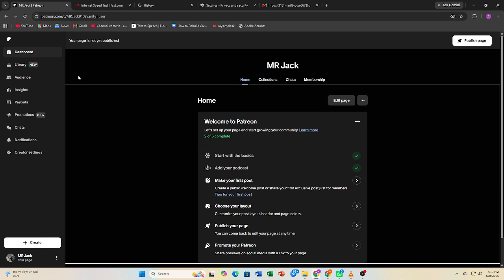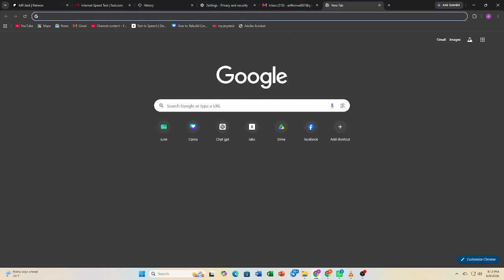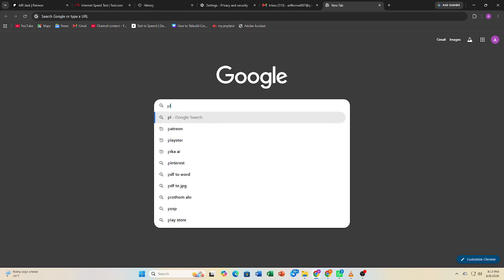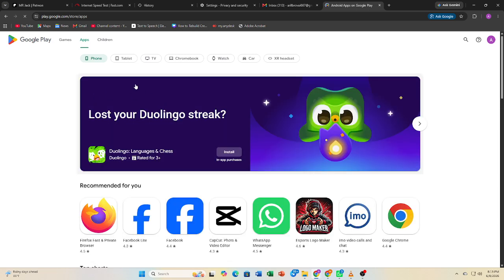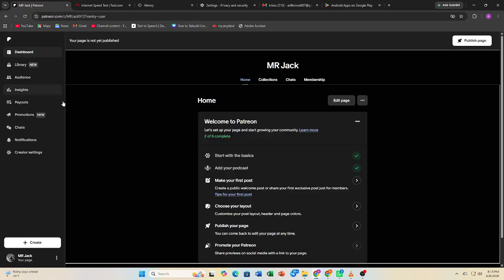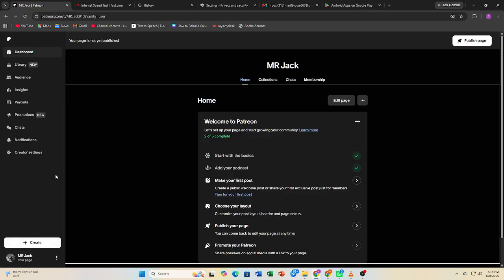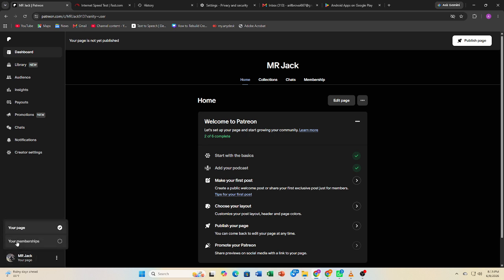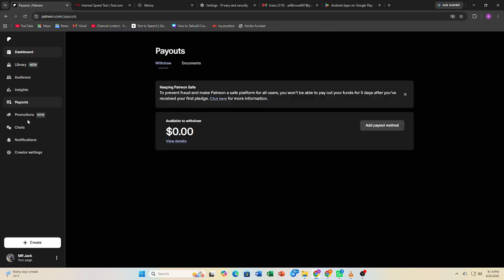How to Use Patreon Mobile App Full Guide 2026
Learn how to use the Patreon mobile app with this complete 2026 guide. This step-by-step tutorial explains how to install and set up the Patreon app, manage memberships, access exclusive content, support creators, receive notifications, publish posts, and navigate Patreon features on Android and iPhone devices. Whether you're a creator or supporter, this guide covers everything you need to know about using the Patreon mobile app in 2026.